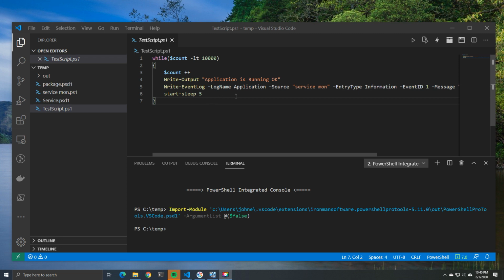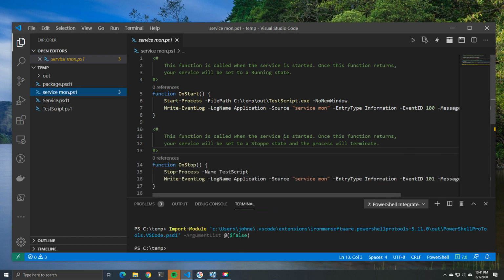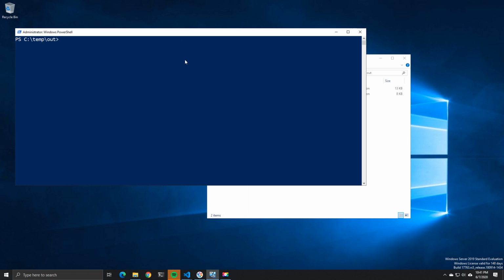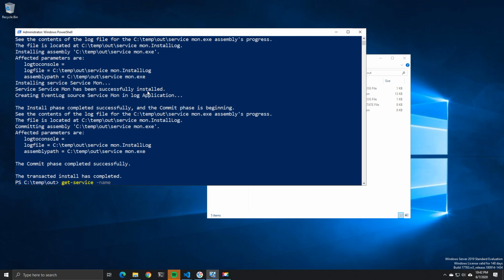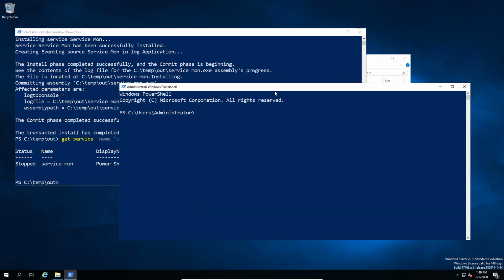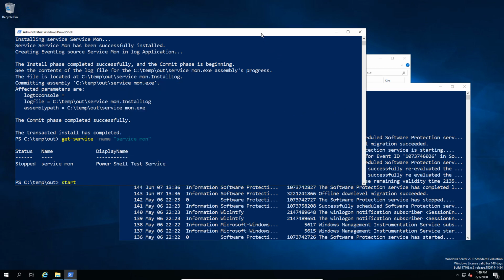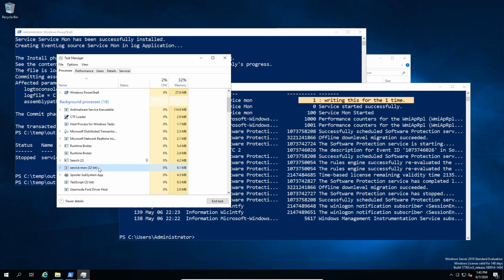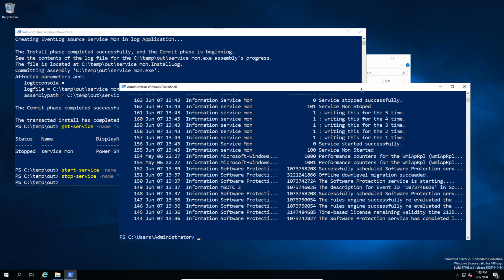Powershell Scripts as services and console apps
Going to just give you a glimpse of what can be done with a nice tool call Powershell Pro Tools, running you PowerShell scripts as services and console apps.

and check out PowerShell Pro Tools